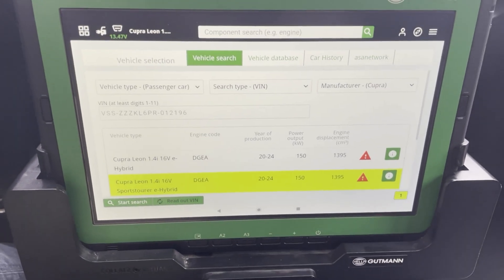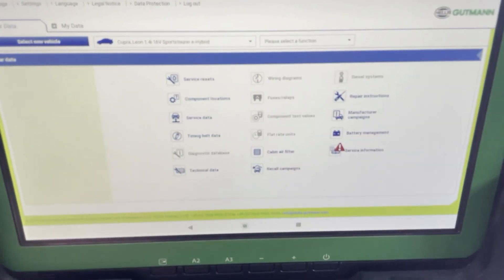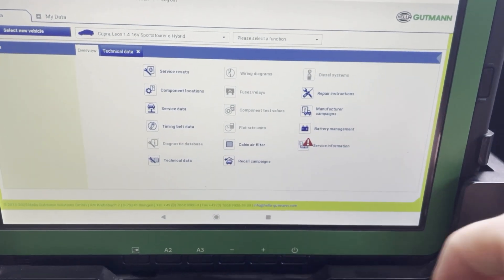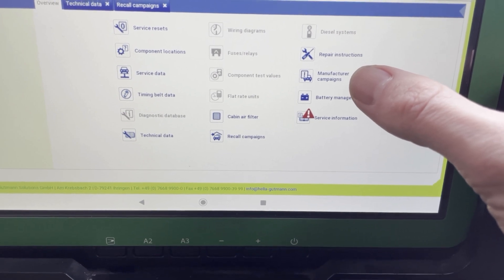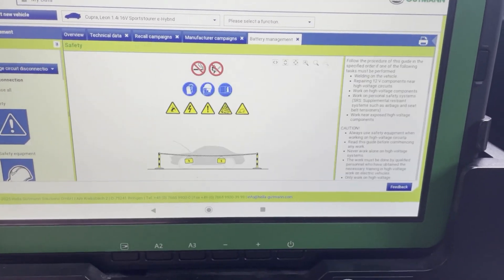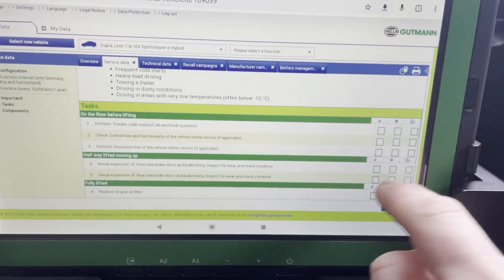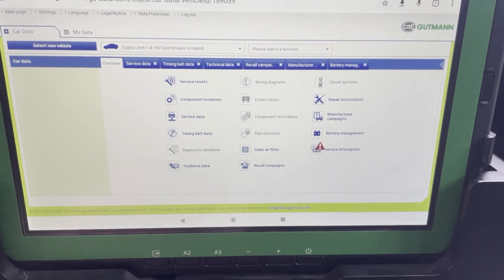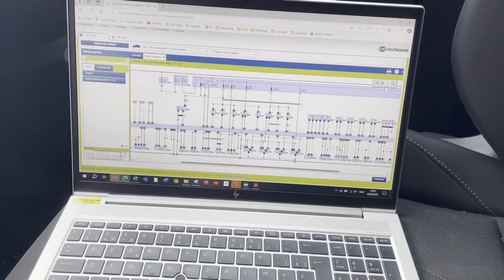Hella Gutmann S20 short overview of HGS-data & HGS-data Add-On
In this video you will see a S20 short overview of the technical database HGS-data and the web login HGS-data Add-On